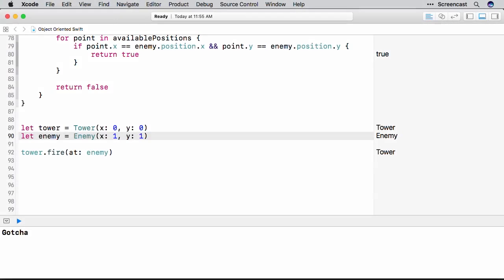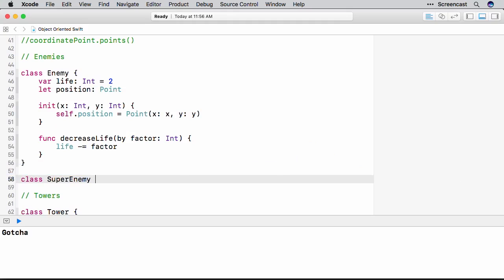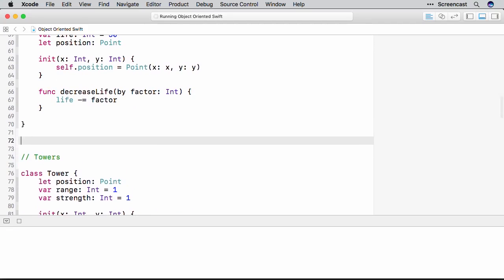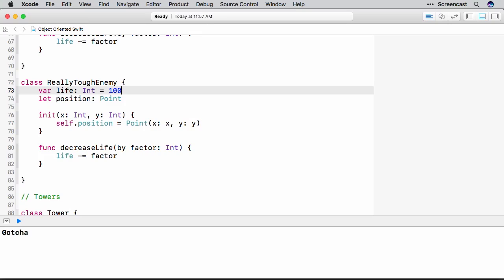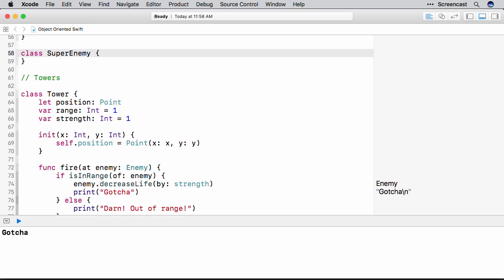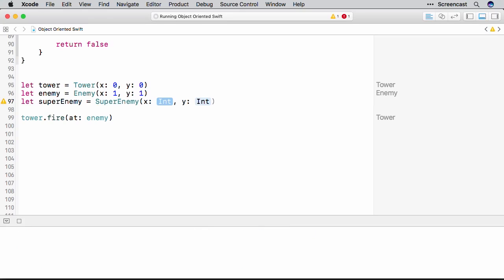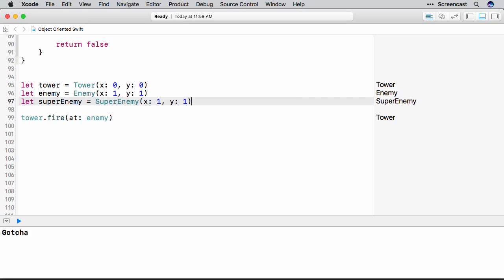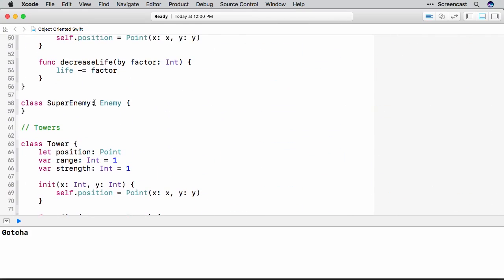Unit 02-Video 10: Inheritance